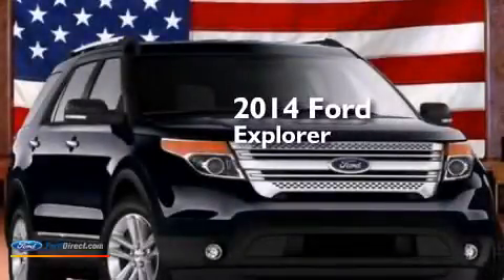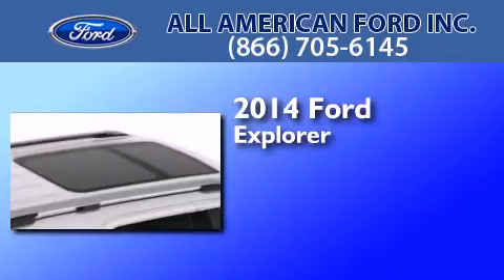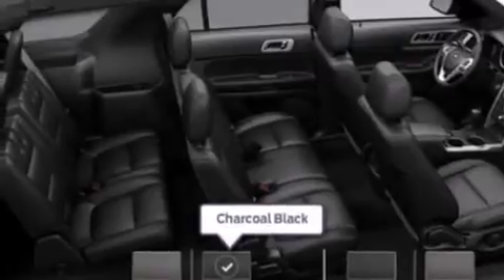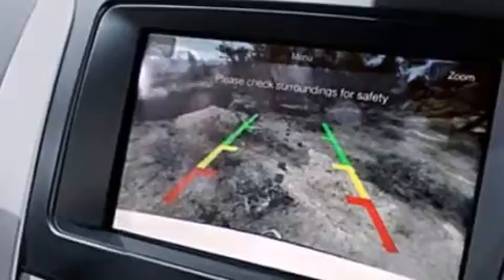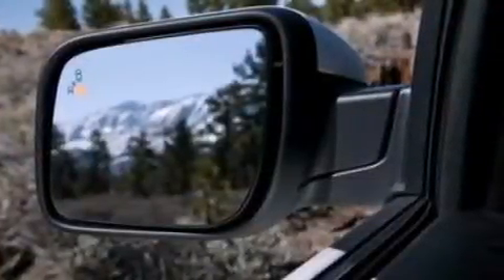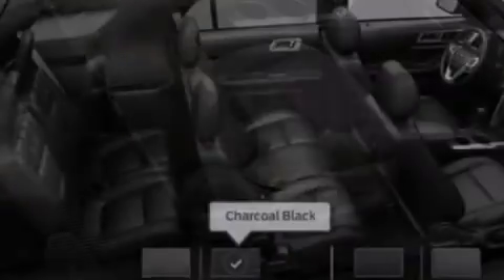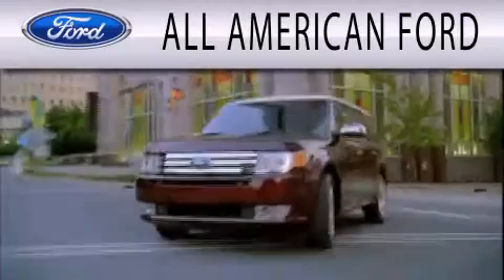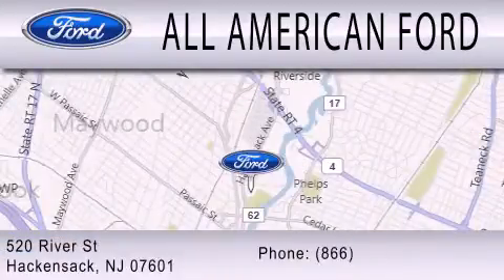2014 FORD EXPLORER Hackensack NJ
We have been honored to serve the Hackensack NJ area , we promise that your experience at our dealership will exceed your expectations ! Year : 2014 Make : FORD Model : EXPLORER Engine : 3.5L V6 24V MPFI DOHC Trans . : 6-SPEED AUTOMATIC Exterior : DARK Interior : CHARCOAL BLACK Stock : IP-A25707 All American Ford Inc. River Street Hackensack , NJ 07601